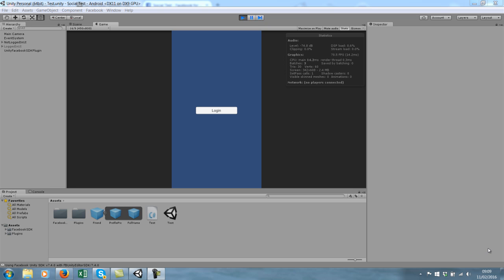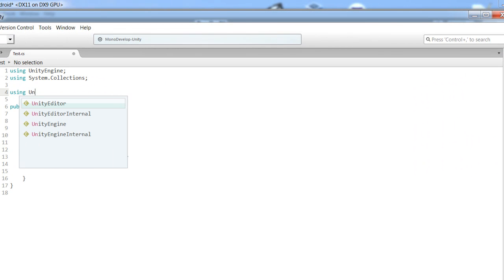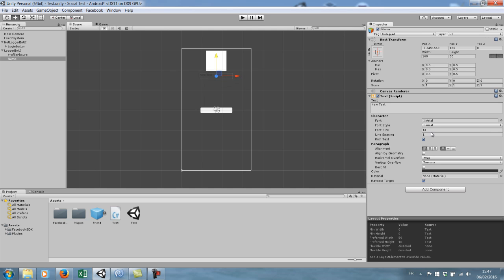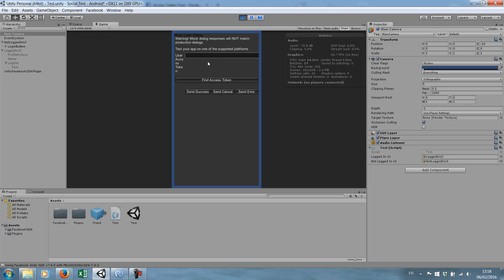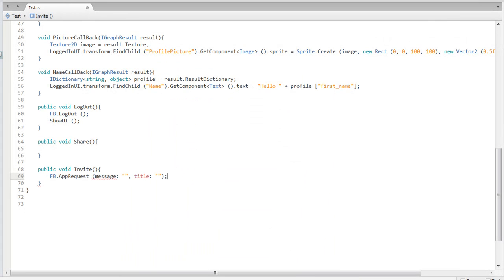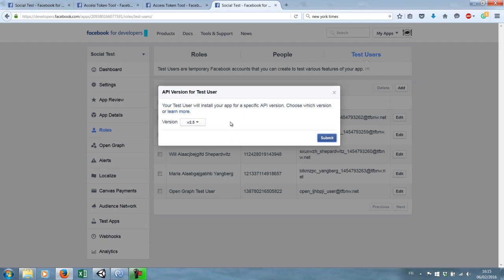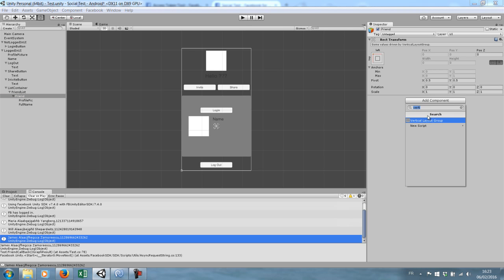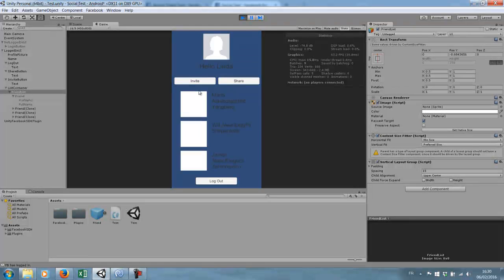Facebook SDK 7.4 in Unity 5.3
This is a tutoriel explaining how to integrate the Facebook SDK (version 7.4) in Unity.